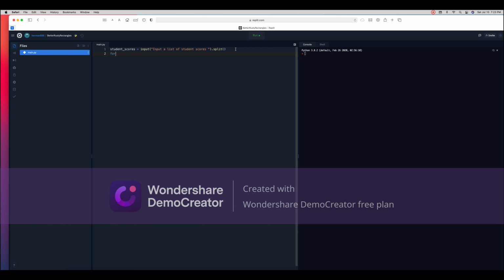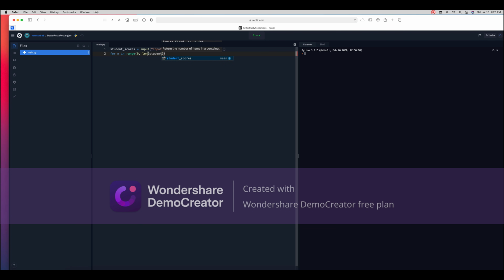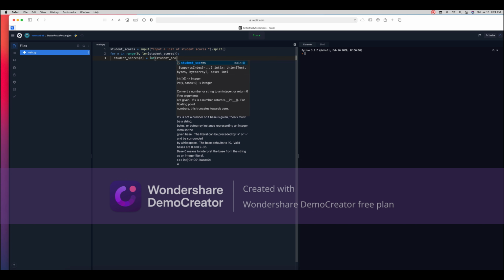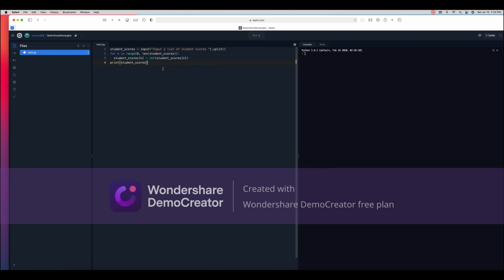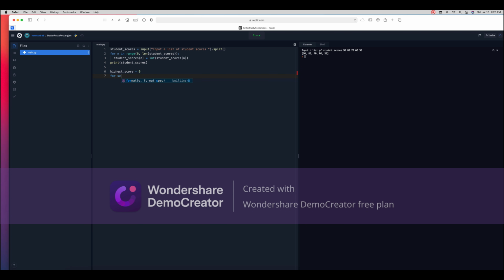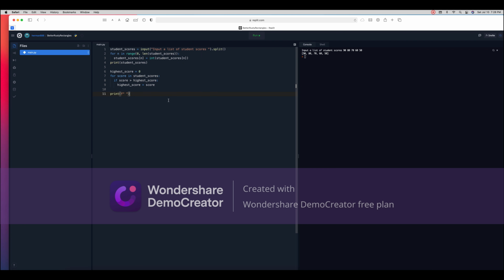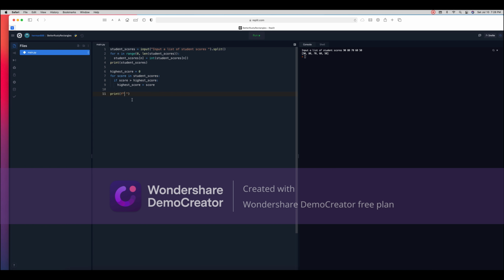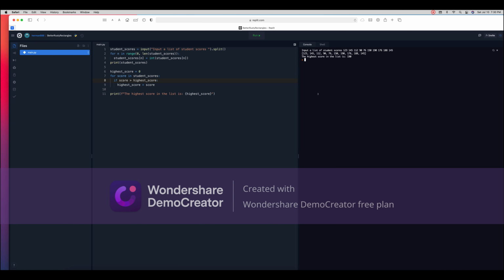How to make a program to figure out high score in a list python_3.6.8(Super easy!!)